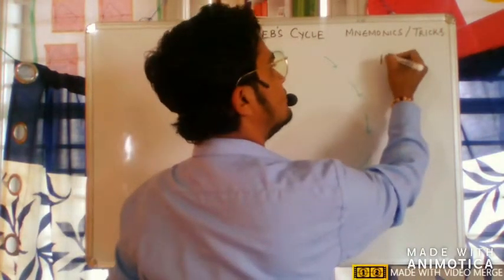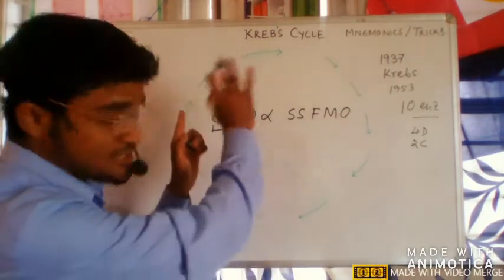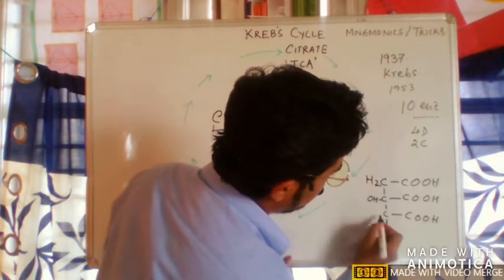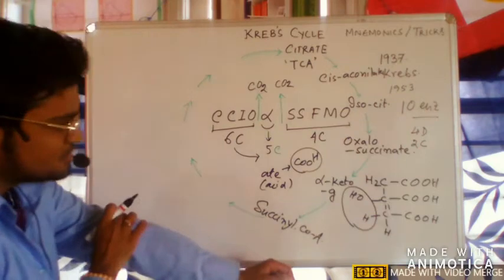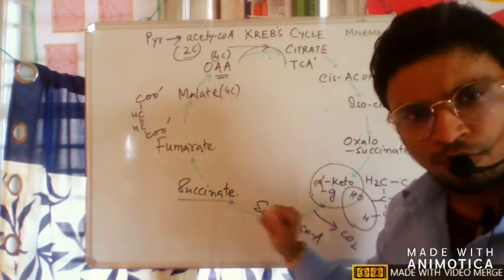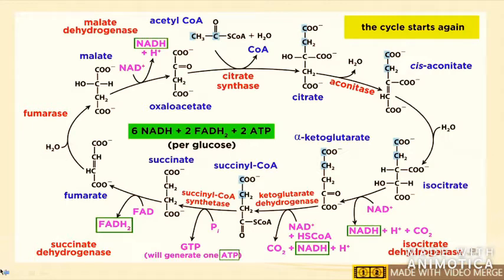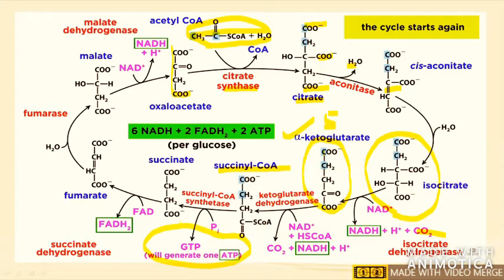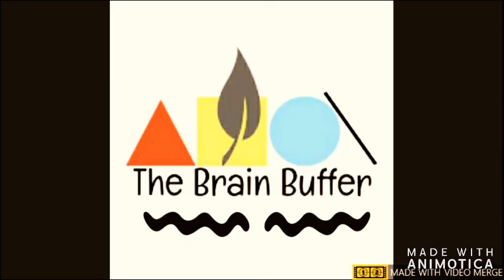HOW TO Remember Citric acid cycle (TCA) in 10 mins?/Mnemonics +logic /Krebs Cycle / NEET/AICE/KCET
WE HAVE USED Galvanisation METHOD ( retention of mnemonic memory with logic coating)
 TO RECALL & UNDERGO THIS CYCLE .
WHAT IS TCA -Cycle?
The citric acid cycle (CAC) – also known as the TCA cycle (tricarboxylic acid cycle) or the Krebs cycle is a series of chemical reactions used by all aerobic organisms to release stored energy through the oxidation of acetyl-CoA derived from carbohydrates, fats, and proteins.
                          In addition, the cycle provides precursors of certain amino acids, as well as the reducing agent NADH, that are used in numerous other reactions. Its central importance to many biochemical pathways suggests that it was one of the earliest components of metabolism and may have originated abiogenically.  Even though it is branded as a 'cycle', it is not necessary for metabolites to follow only one specific route; at least three segments of the citric acid cycle have been recognized.
WHAT IS BRIDGE REACTION IN GLYCOLYSIS?
Remnant of the pyruvate molecule, called an acetyl group and having the formula CH3C(=O), becomes joined to coenzyme A at the spot previously occupied by the carboxyl group of pyruvate. In the process, NAD+ is reduced to NADH. Per molecule of glucose, the " BRIDGE reaction" is:

2 CH3C(=O)C(O)O- + 2 CoA + 2 NAD+ → 2 CH3C(=O)CoA + 2 NADH